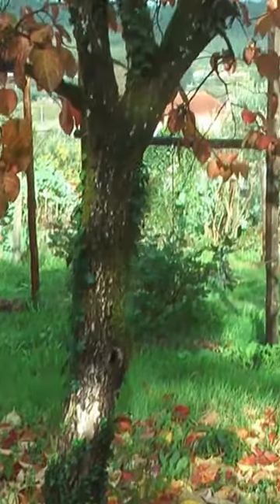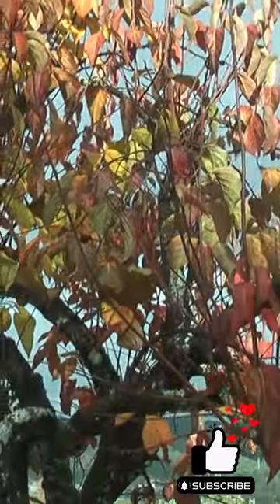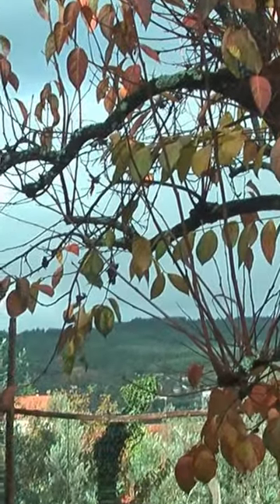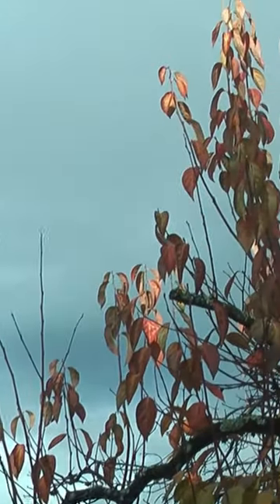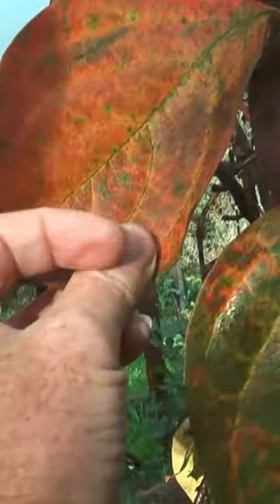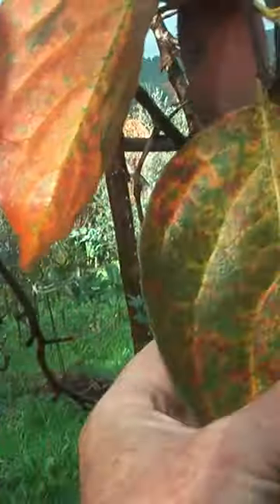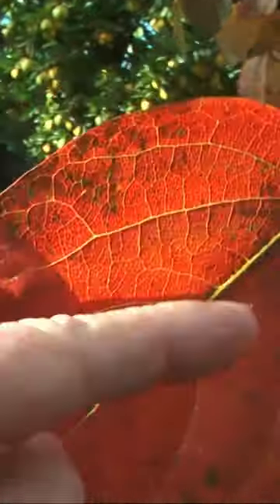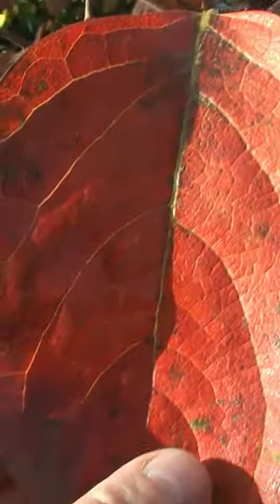Tree Lore with our Persimmon Tree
A quick chat about tree lore using a growing persimmon tree in our garden.

webpage about the book Knowledge to Grow Shaped Trees. With access to 8 double-page spreads of book extracts. Just scroll down to the bottom of the page to read the clickable images.